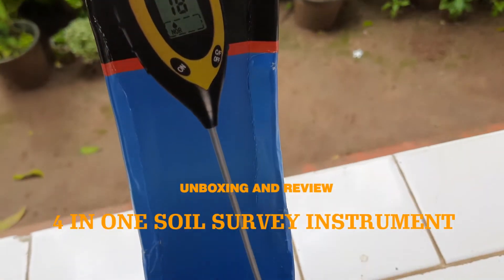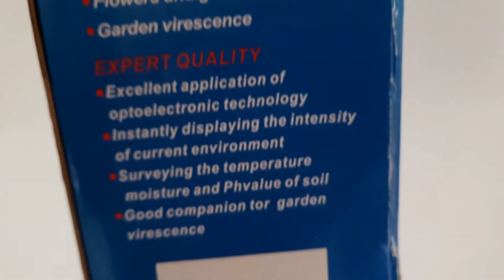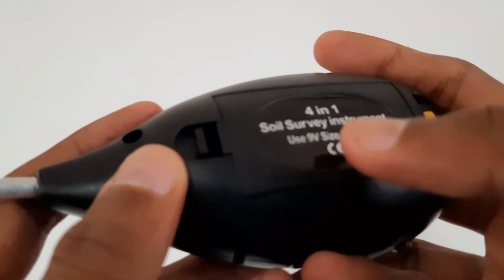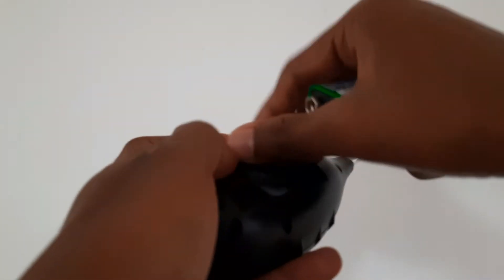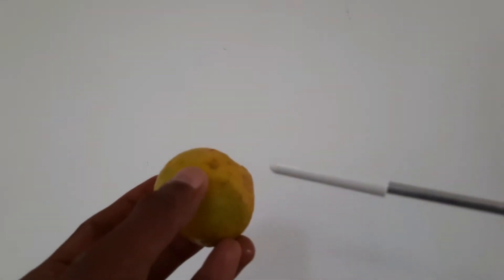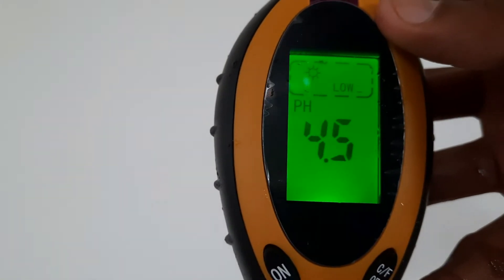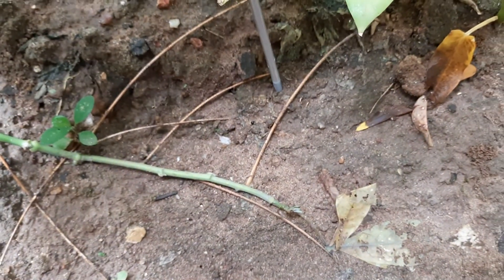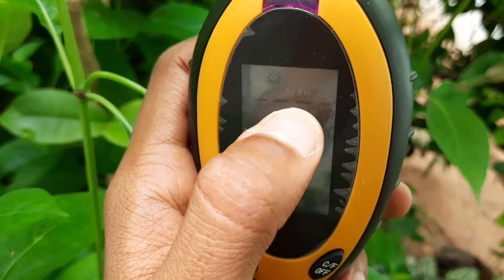4 in one soil survey instrument | Review video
4 in one soil survey instrument | Review video

Really sorry about Music and accent of this video. 😃